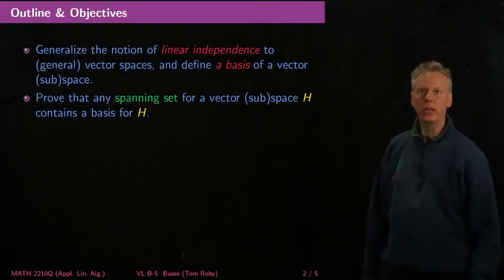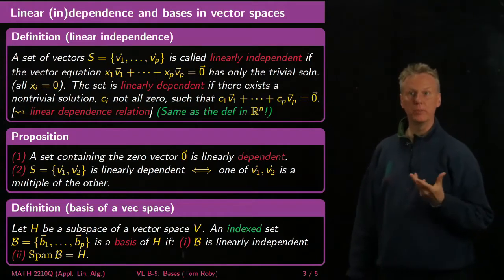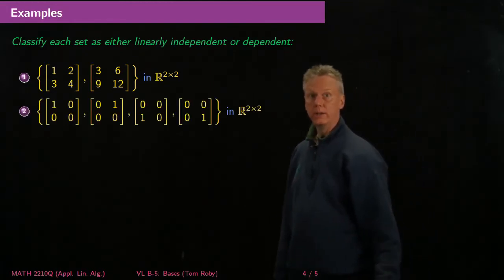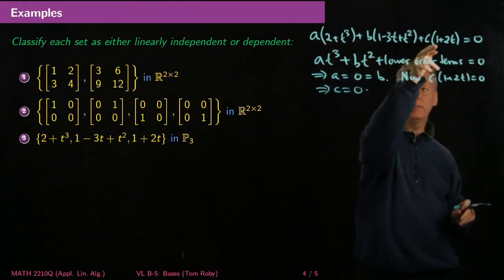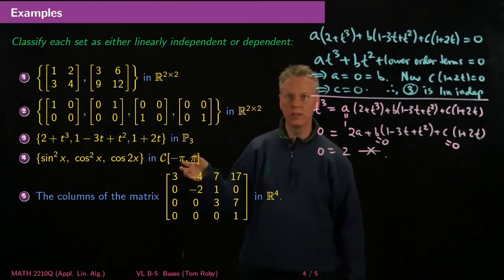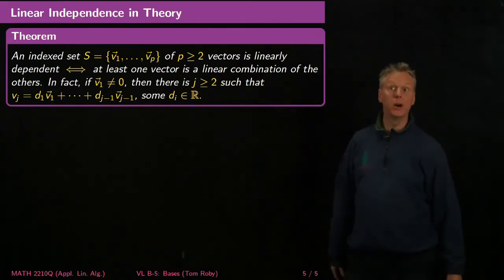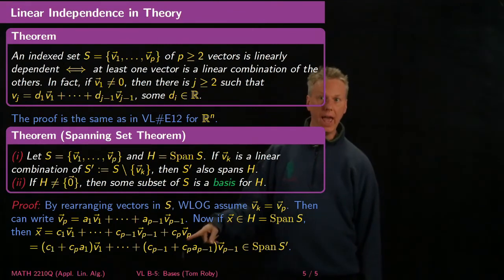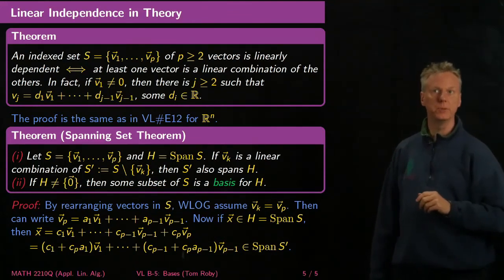Vector Space Bases - Linear Algebra - B5